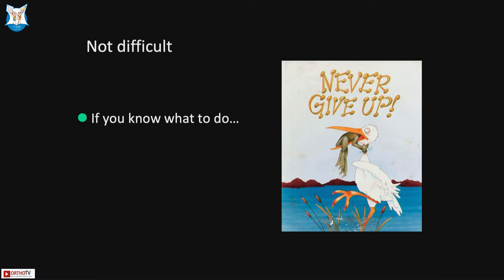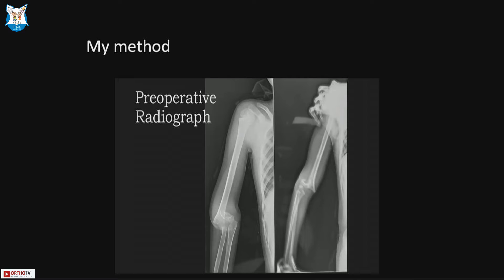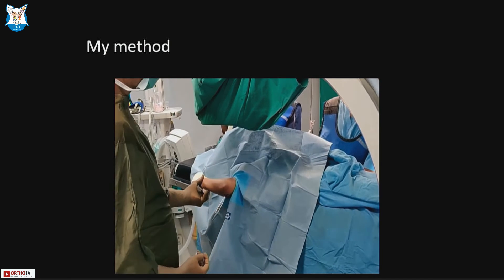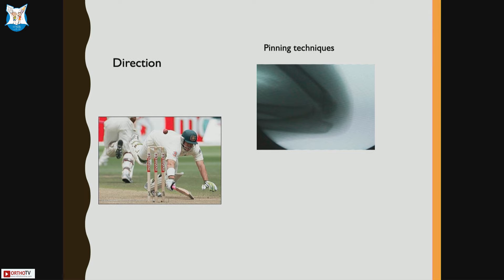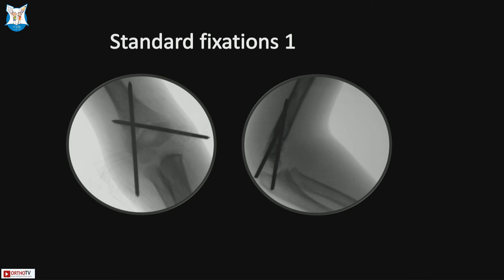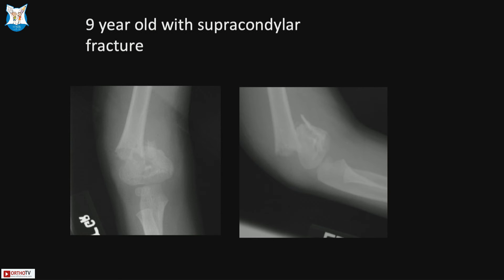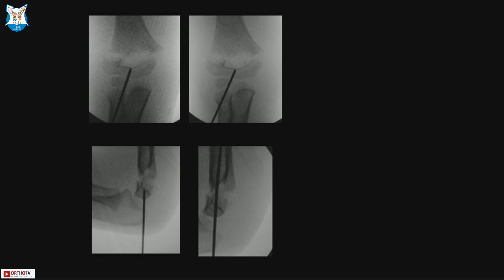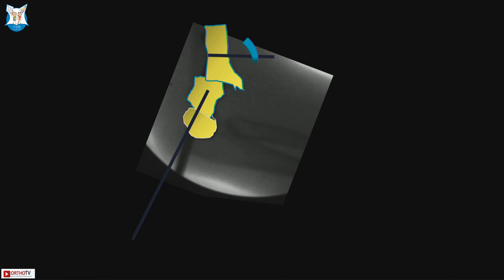IFICS 2023 : Supracondylar Fractures Reductions And pinning - Dr Sandeep Patwardhan